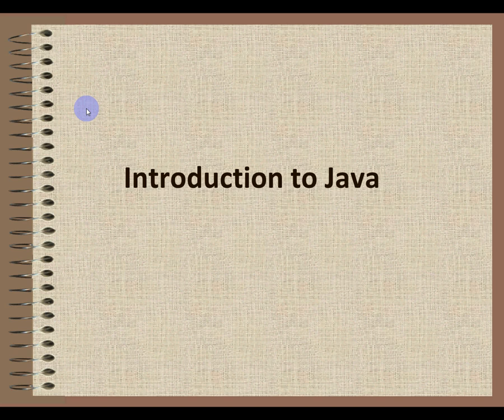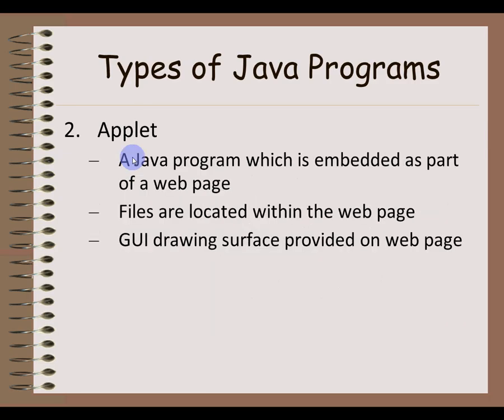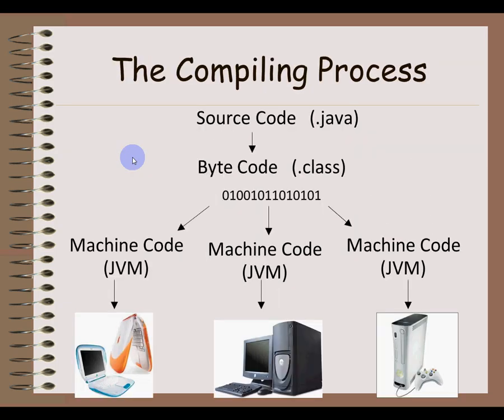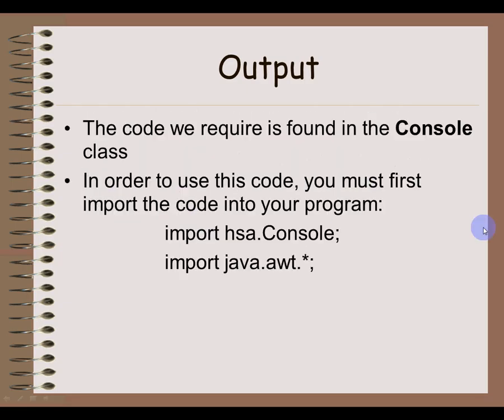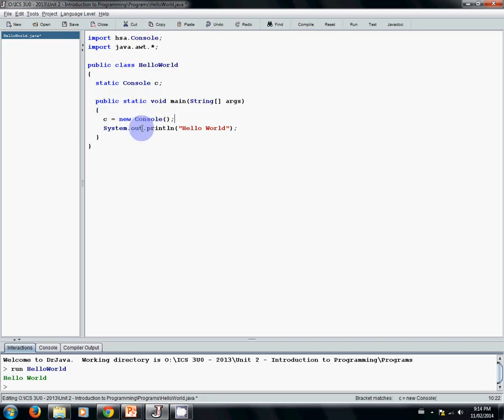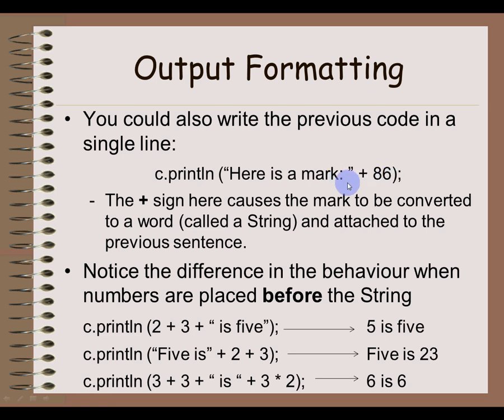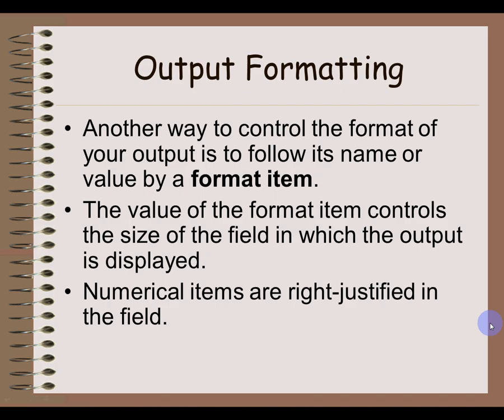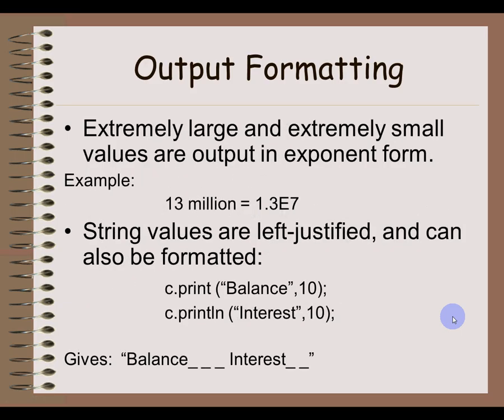ICS3U - Lesson 3 - Intro to Java